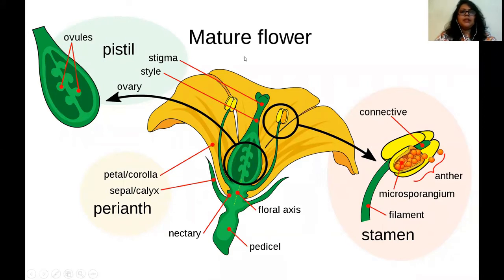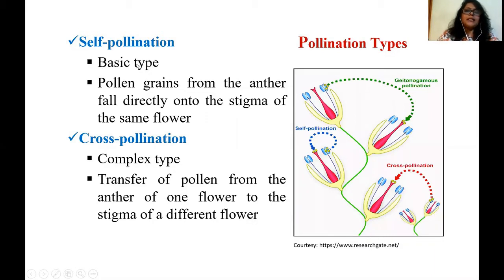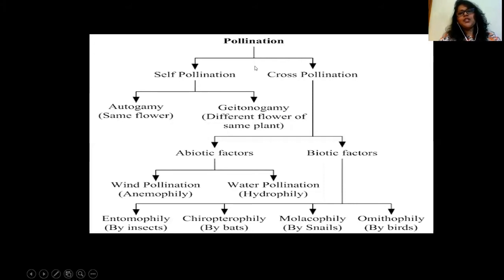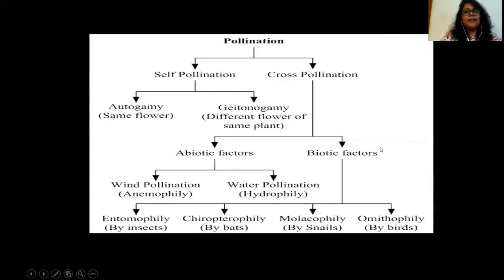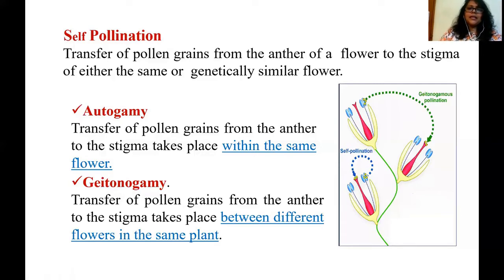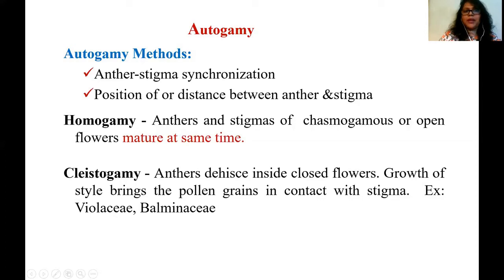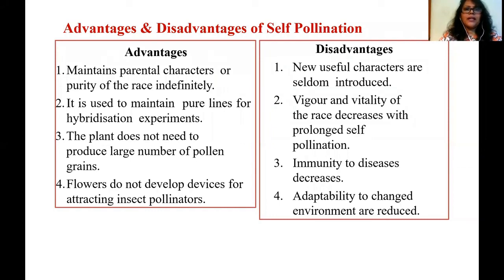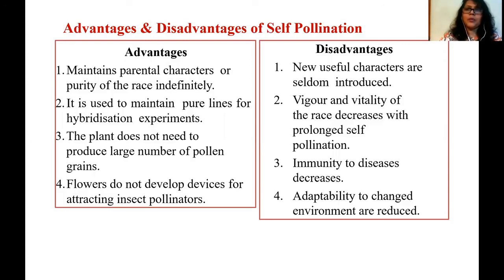Pollination Mechanism - Self Pollination II Dr. T. Annie Sheron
This video explains about the Self-pollination mechanism in plants in detail. It deals with Autogamy, Geitonogamy, and different modifications plants exhibit for successful self-pollination. Advantages and disadvantages of self-pollination were also dicussed.